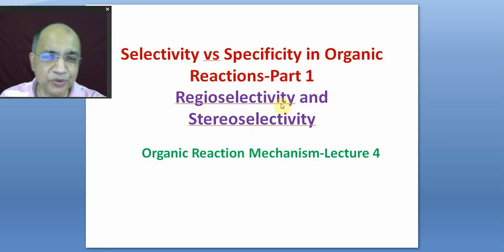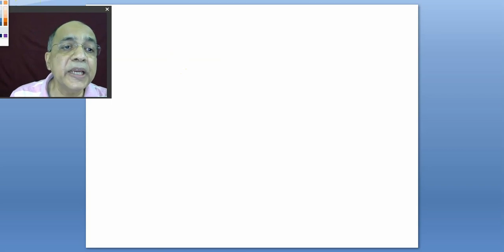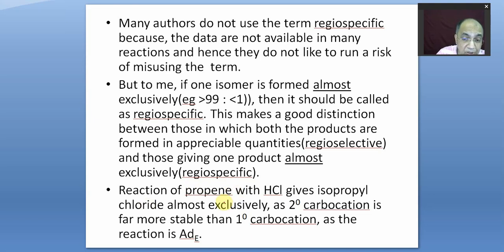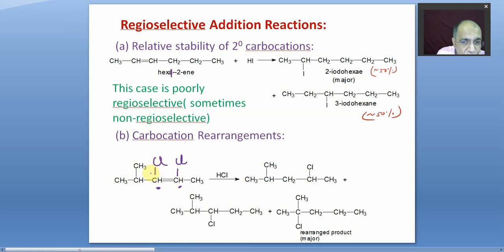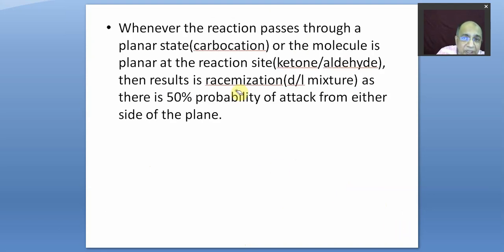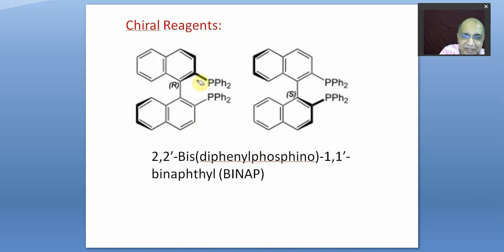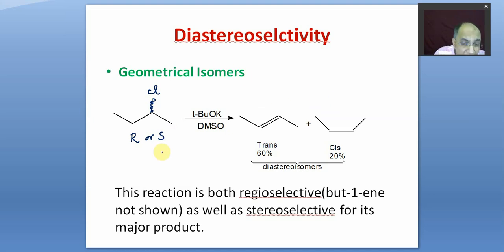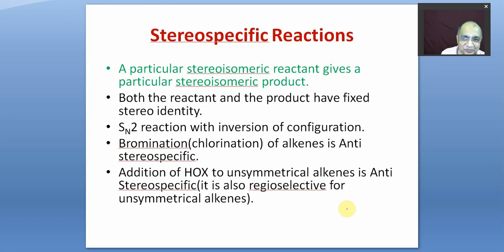Selectivity and Specificity in Organic Reactions- Part-1: Regio- and Stereo-selective reactions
Selectivity and   Specificity in Organic Reactions- Part-1: Regio- and Stereo-selective reactions : Organic Reaction Mechanism-Lecture 4 for class XI and XII